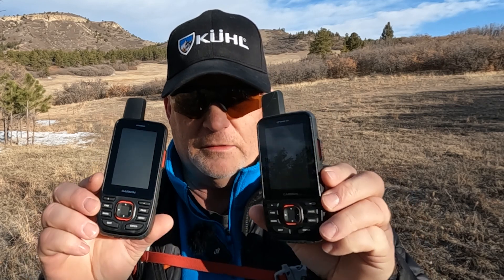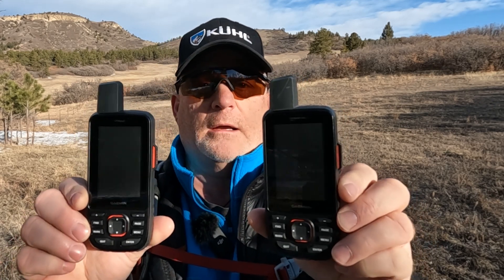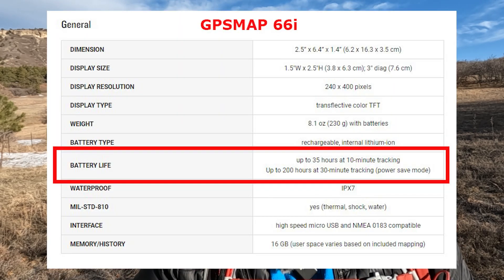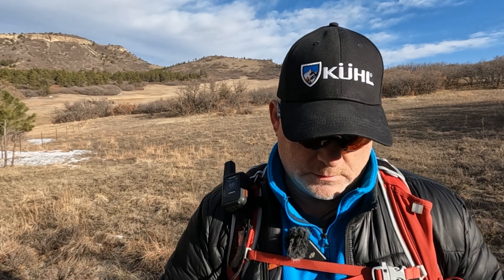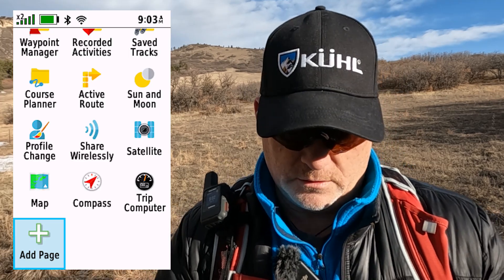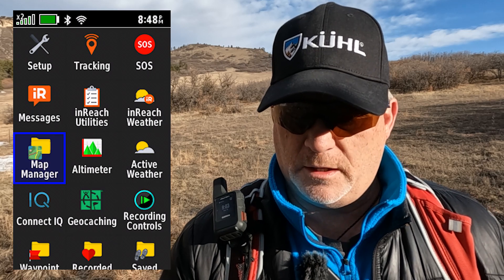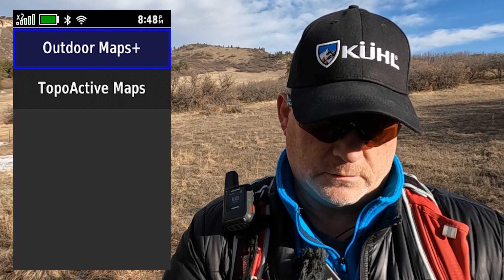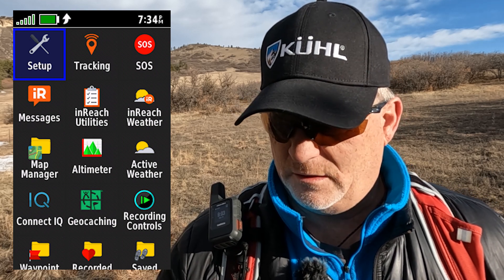Garmin GPSMAP 67i vs the Garmin GPSMAP 66i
See what's new with the Garmin GPSMAP 67i vs the Garmin GPSMAP 66i.

🏬 Amazon PRODUCT LINKS:
Garmin GPSMAP 67i
Garmin GPSMAP 66i
Garmin Backpack Tether

DJI Wireless Mic I use when Recording
Magnetic Lanyard to Hold the Wireless Mic
(I actually use the Insta360 GO 2 Magnetic Lanyard, but it is not available on YouTube now)

📹 CHAPTERS:
00:00 Intro
01:08 Improved Battery Life
02:54 Garmin Messenger App
03:40 Outdoor Maps+
04:52 Reduced Menu Items
05:57 Final Thoughts